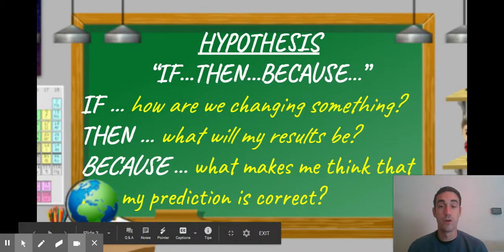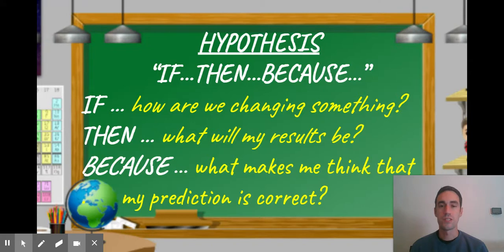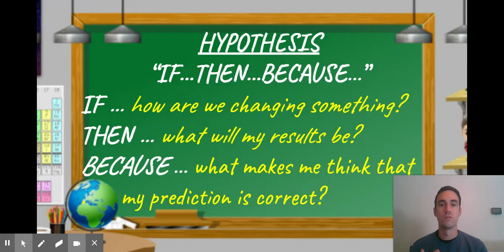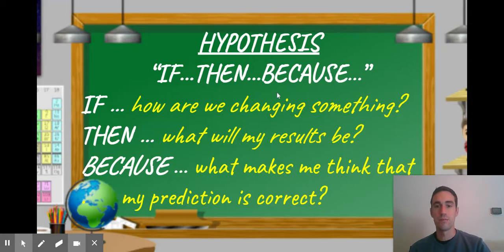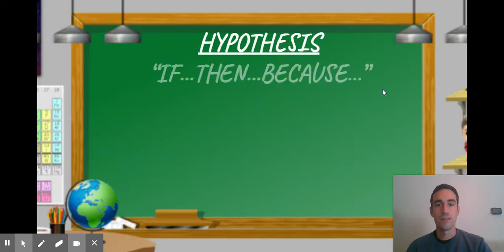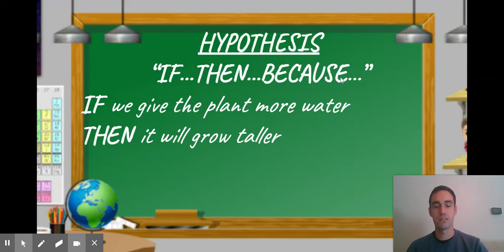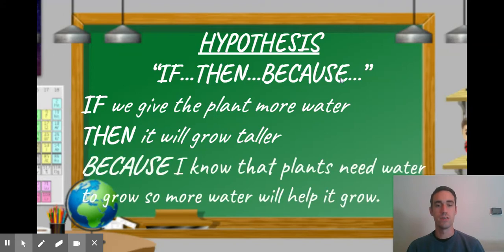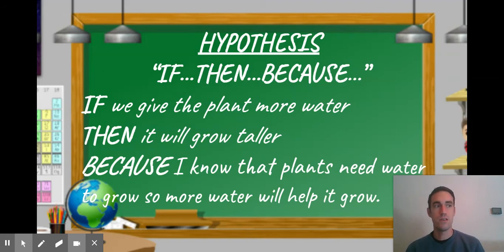Mon 8/31 - Video 3 - Hypothesis